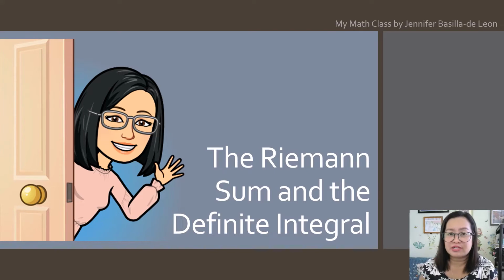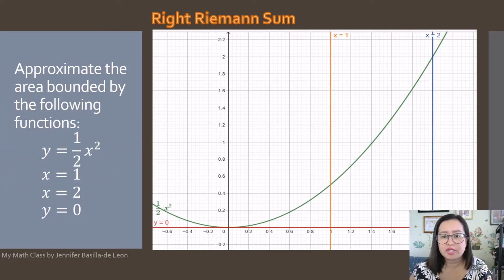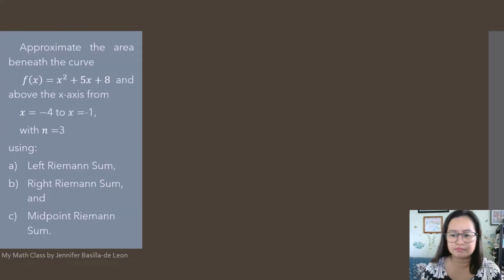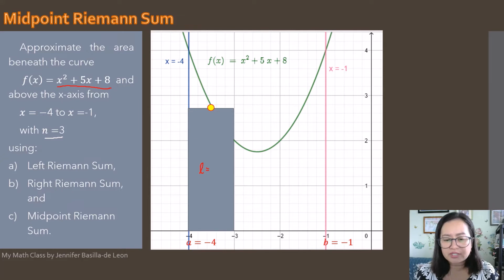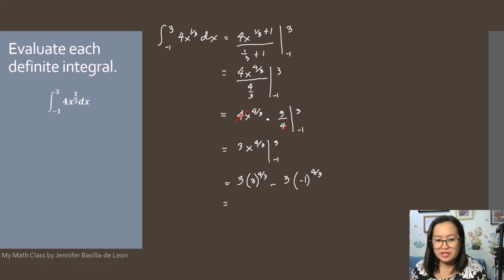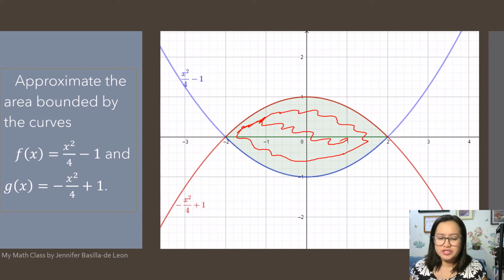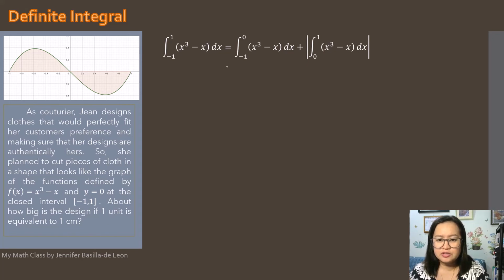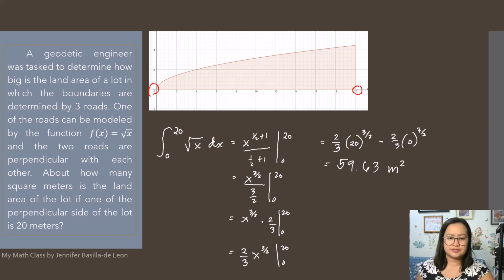The Riemann Sum and the Definite Integral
We shall explore how the concepts about limits and integration can be used in approximating the area of plane regions bounded by curves.